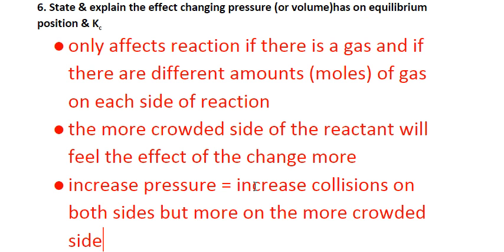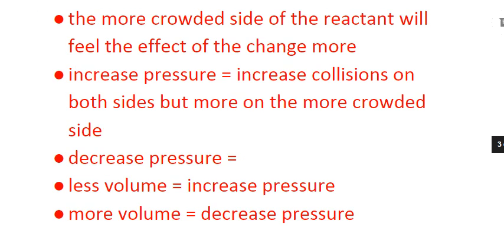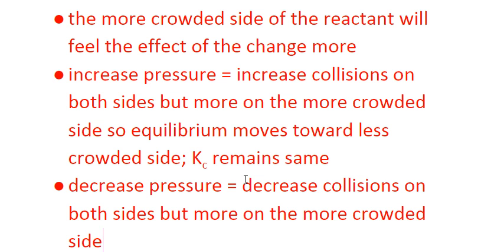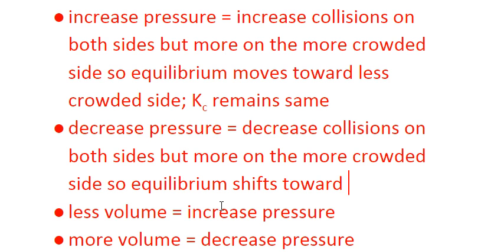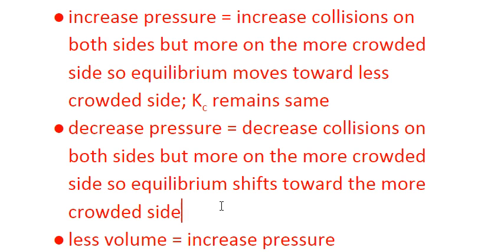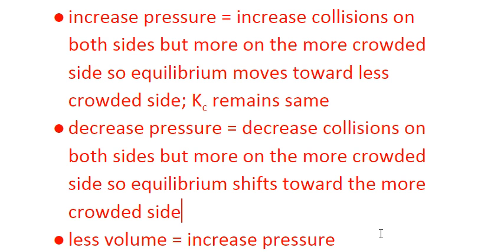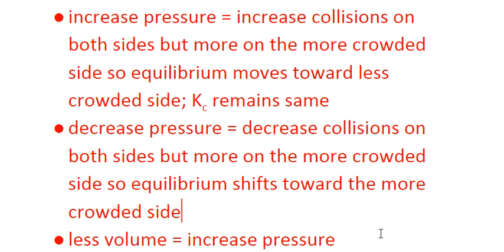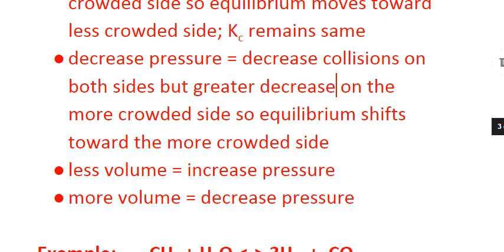IB7 Obj 6: effect on equilibrium: changing pressure or volume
discusses the effect of changing pressure on number of collisions on each side, shift in equilibrium position and effect on equilibrium constant